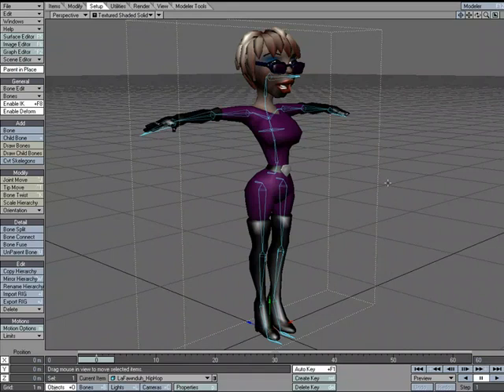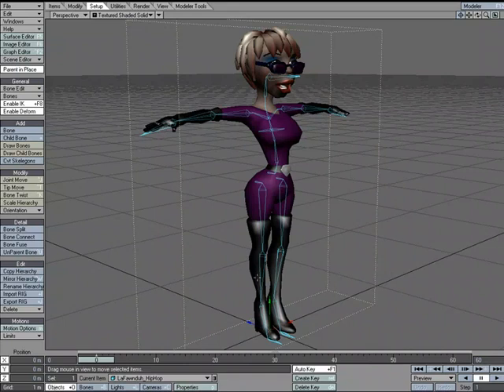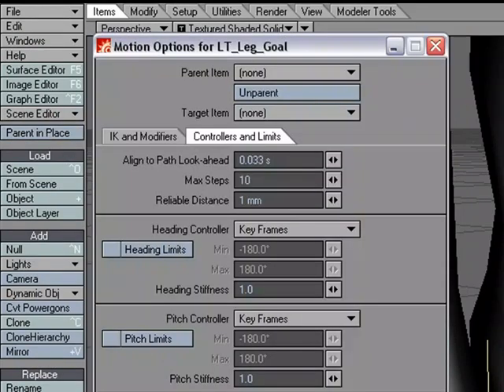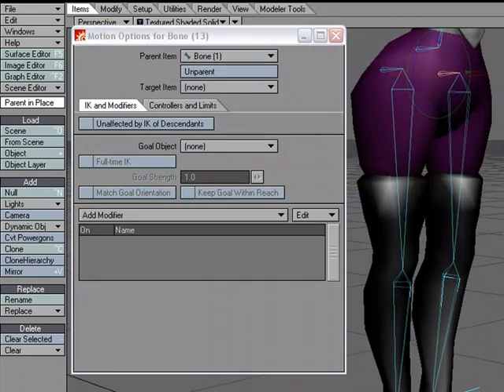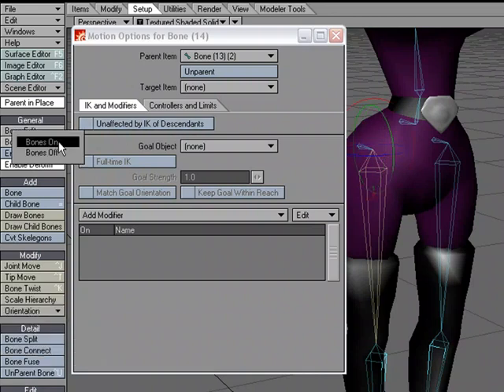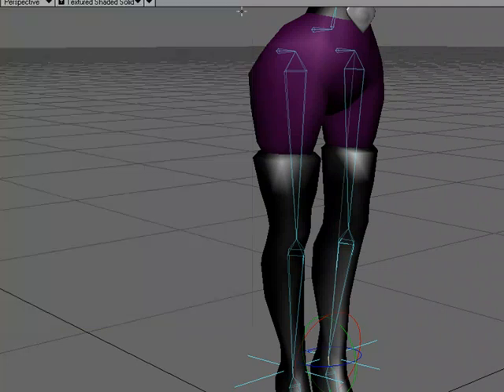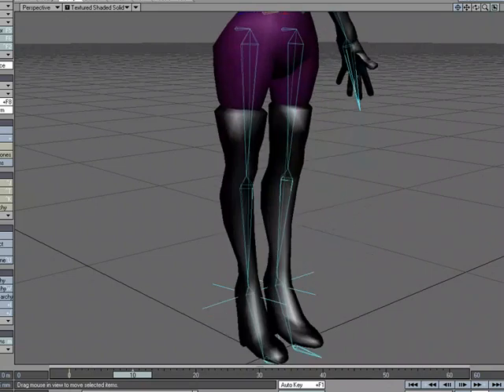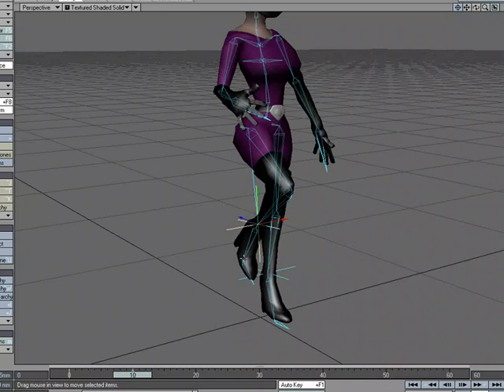LightWave Inverse Kinematics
Intro to LightWave Inverse Kinematics (IK)